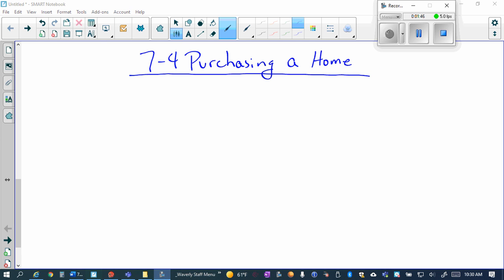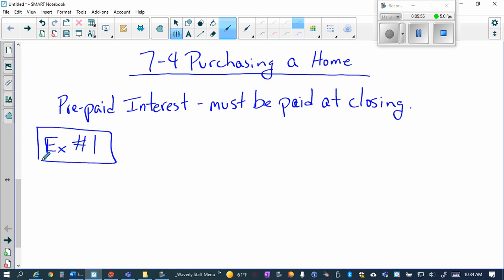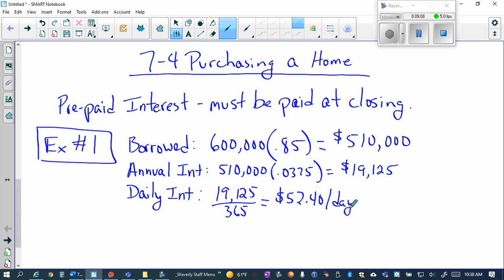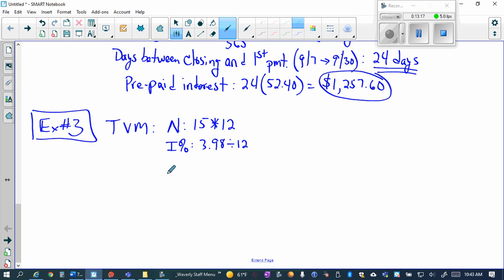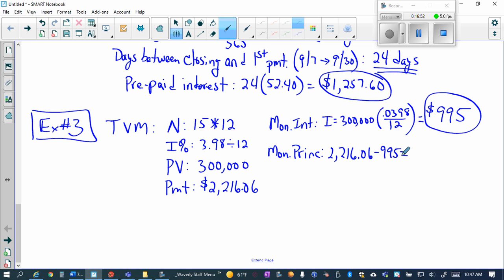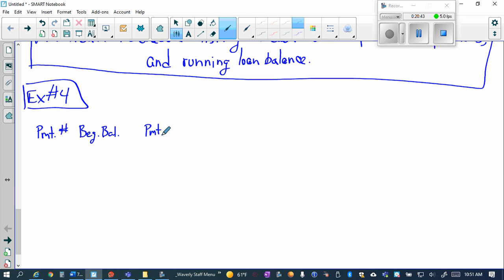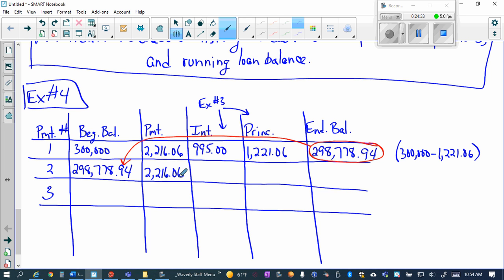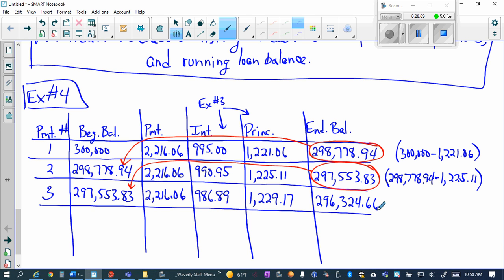Financial Algebra 7-04